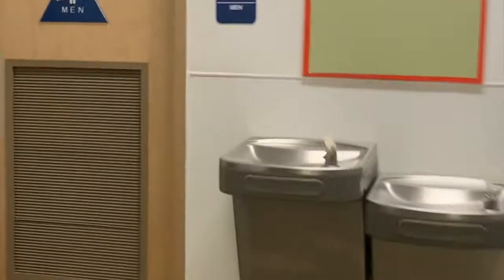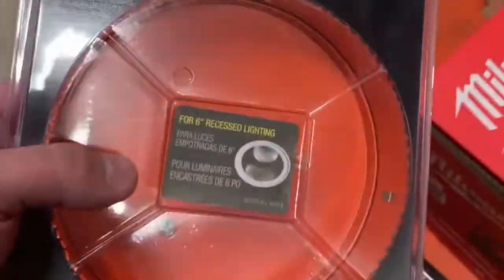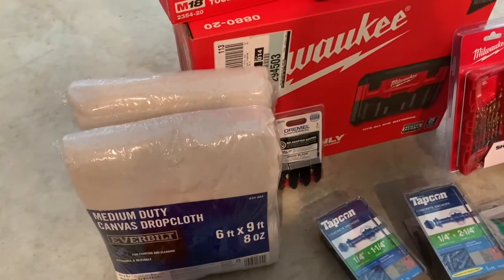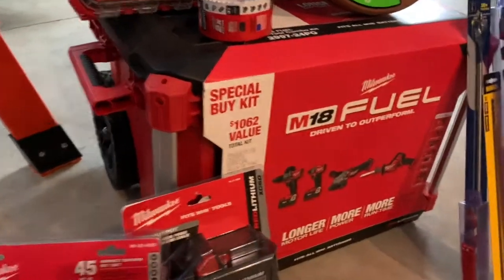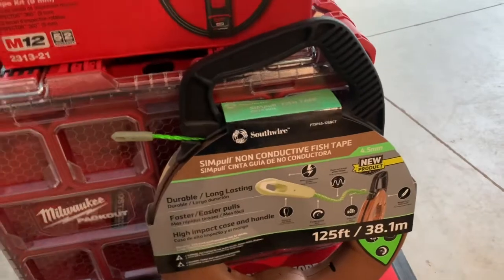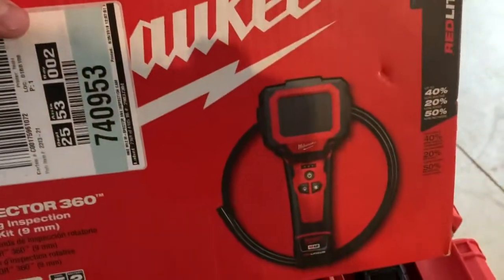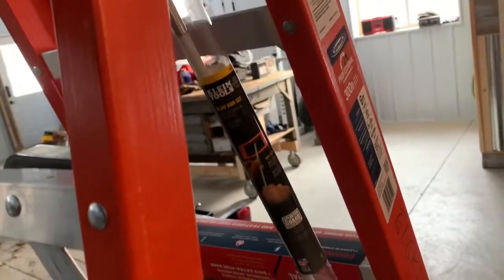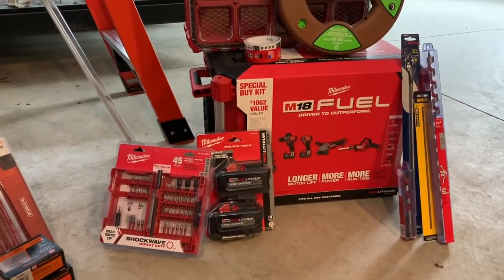I Went Bankrupt At Home Depot! (Huge Tool Shopping Spree)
Today I take you on a Home Depot Shopping Spree.